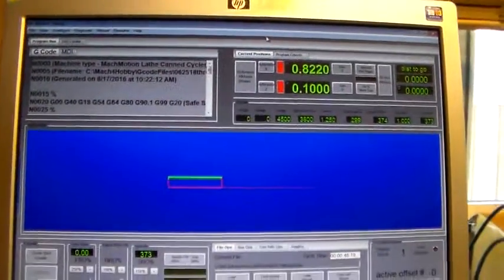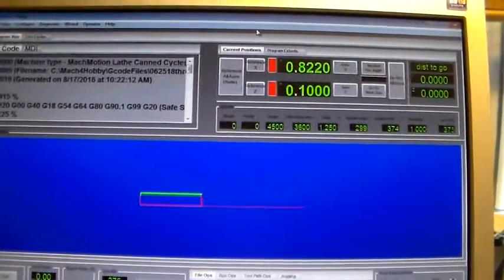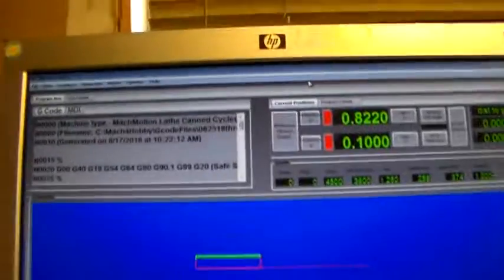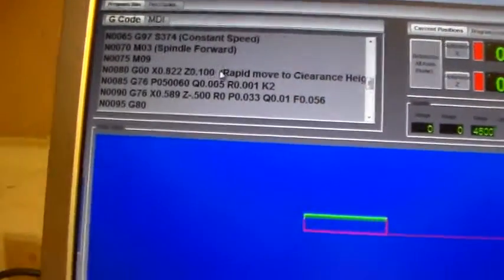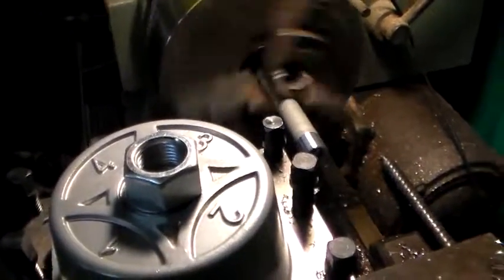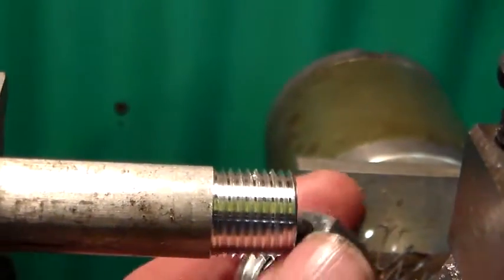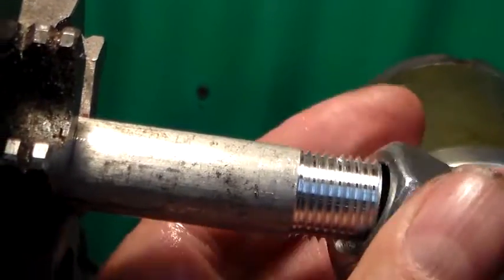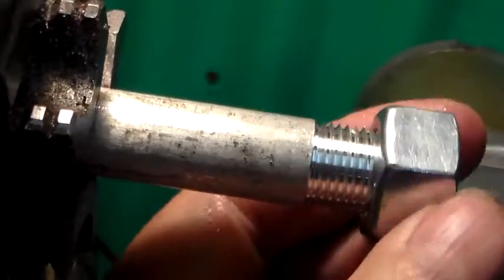Encoder threading with Mach4lathe and the PoKeys57cnc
This is a 5/8-18 TPI machined on my Jet 13X25 lathe. The encoder is an AMT103 set at 3485 PPR with a resolution of .9 degrees. The G code was created with the Machmotion threading wizard that comes with the latest development version of Mach4. Works great. The Pokeys57cnc is awesome.
Dan Mauch